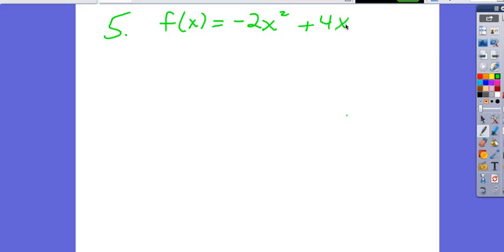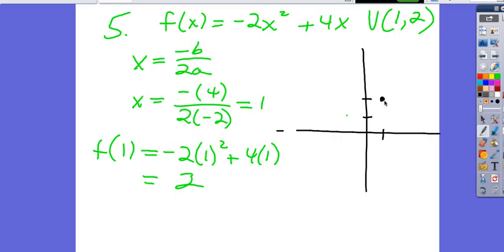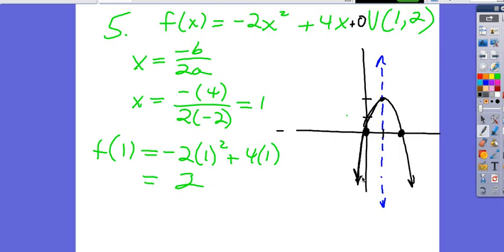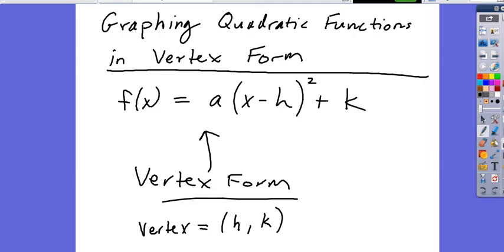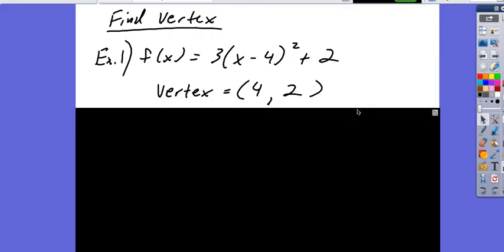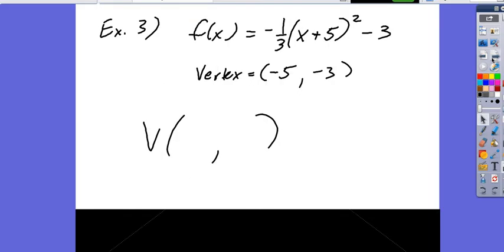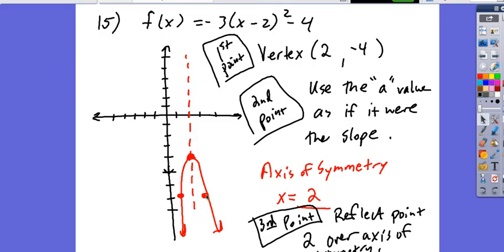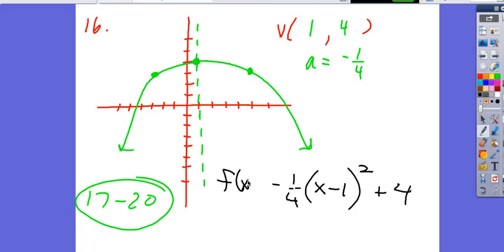Graph from Vertex